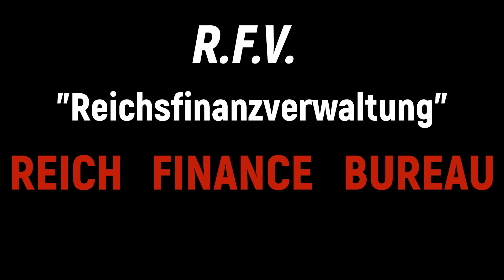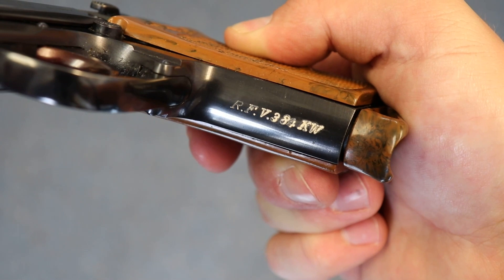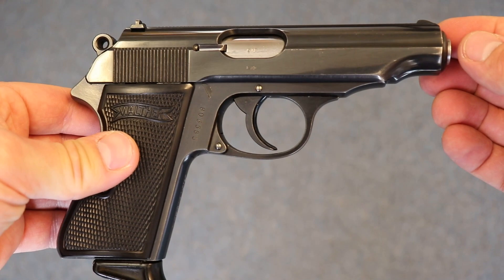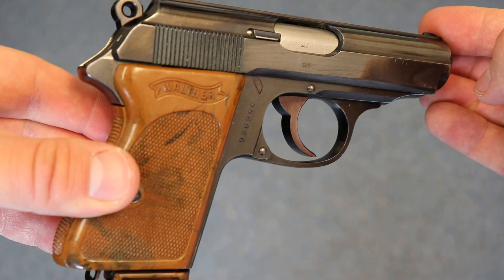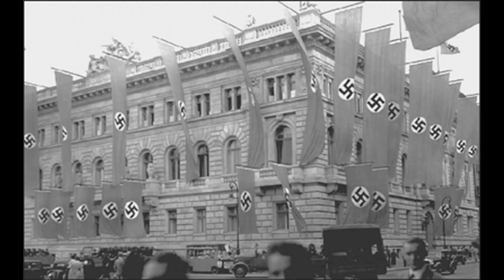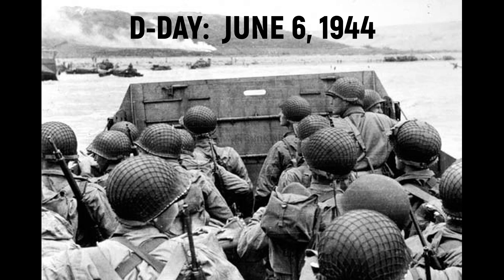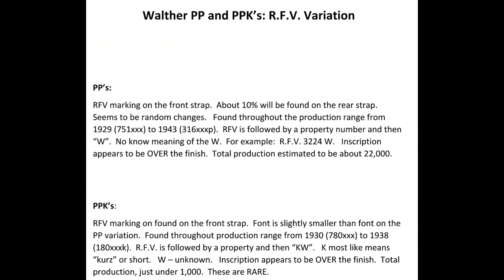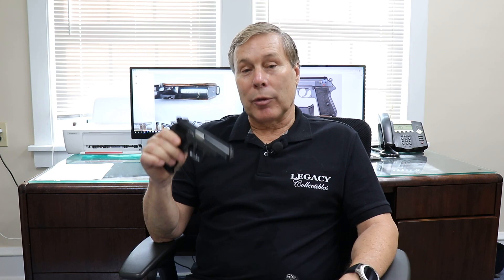Guns of the Nazi Reich Finance Ministry | WW2 RFV Walther PPs and PPKs | Walther Pistols Pre-1946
The Nazi Reich Finance Bureau or Ministry of Germany during WW2 was in charge of budgeting and collecting taxes, but there is also a darker side to the history. They were some of the first to invade foreign countries and seize assets, art, paintings, valuables, etc of the residents, especially the Jewish people. Like every other branch of the Nazi government, they were issued specially marked guns. These were Walther PPs and PPKs marked with "RFV".

This is part of our informational video series on WW2 and Pre-1946 Walther Pistols.

Legacy Collectibles offers a wide variety of collectible firearms and memorabilia to the public. We strive to honor veterans and military history as well as provide quality, authentic products at reasonable prices. We specialize in WW1 WW2 firearms.